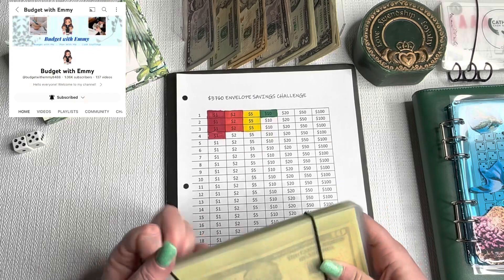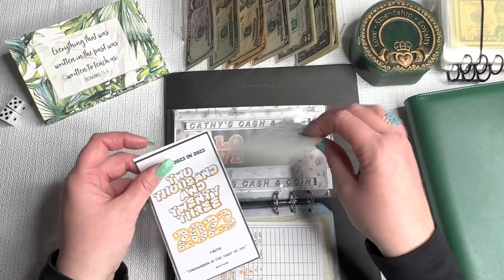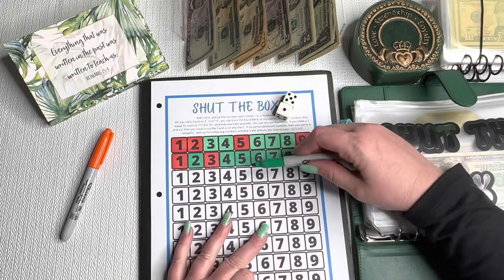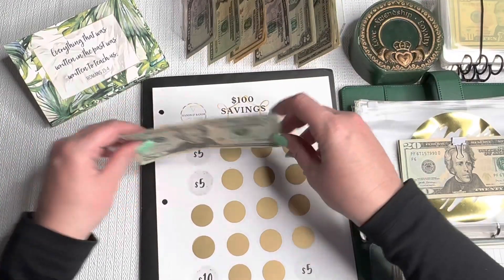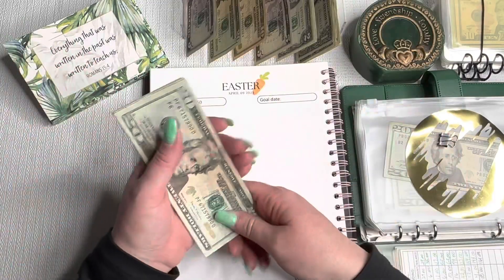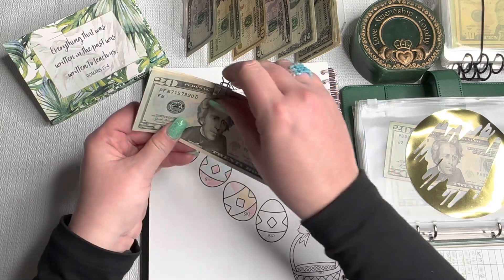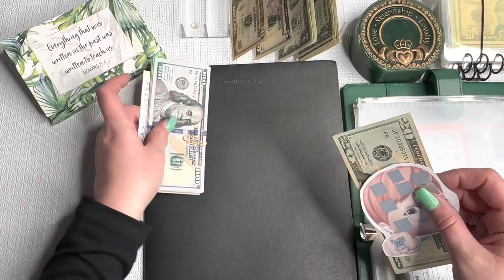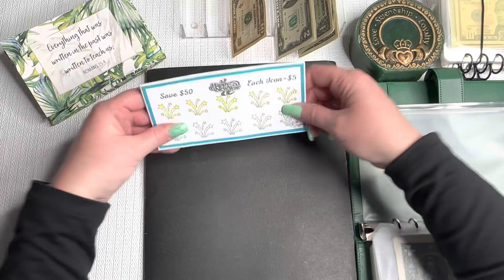$155 Savings Challenge Stuffing💰/Another Challenge Started/Single Mom/Ep. 213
Buy Gina Renae a coffee to help with bills and expenses during her family’s time of need:

Challenges and channels mentioned:
Things I use:
Erasable Pens:
Coin Counter:
Binders:
Money tray:
Mantello BPA-Free Acrylic: